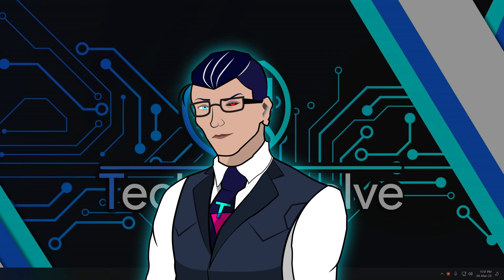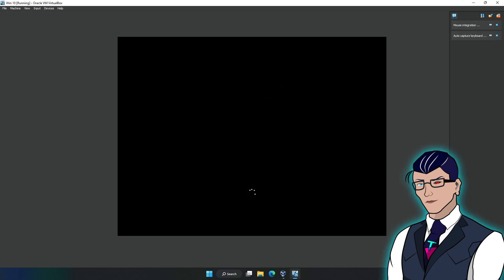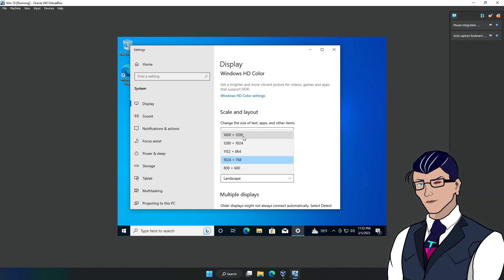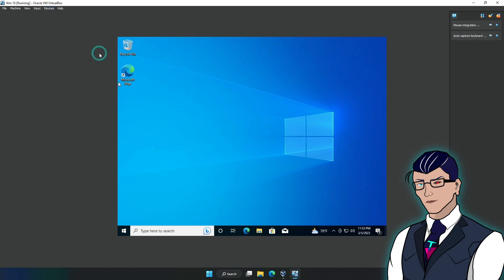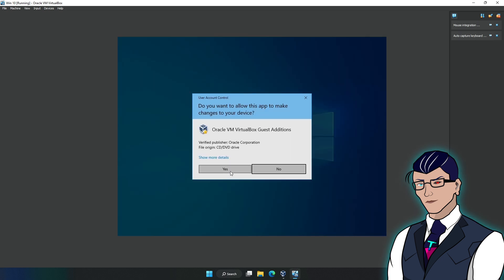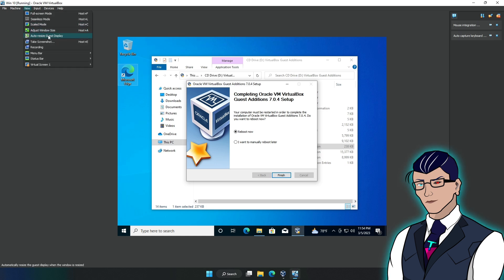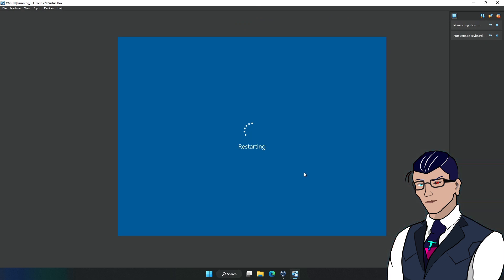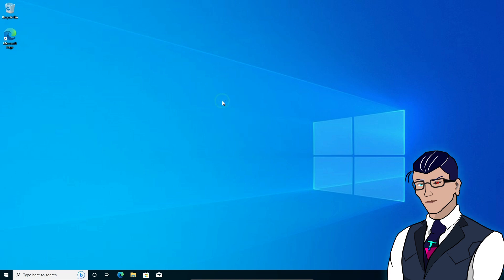How to Fix Resize issue in Vmbox | windows 10 & 11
If you’re experiencing screen resize issues in VirtualBox on Windows 10 or 11, this video explains how to fix it quickly. The problem often occurs when the guest OS resolution changes unexpectedly or the VM window does not scale properly. We cover essential steps such as installing or reinstalling VirtualBox Guest Additions, disabling automatic display resizing features, and configuring the VM display settings for a fixed resolution. These tips ensure your virtual machine’s screen stays stable and properly sized, improving usability and preventing layout problems.

How to Fix VirtualBox Screen Resize Issues (Community Guides)

VMware Resize Fix Inspiration: Rename or disable VMWareResolutionSet.exe in VMware Tools (similar concept for VirtualBox)